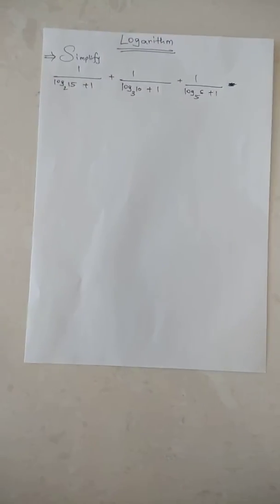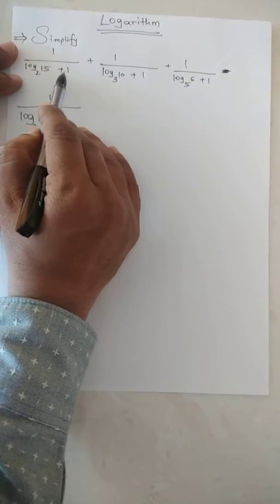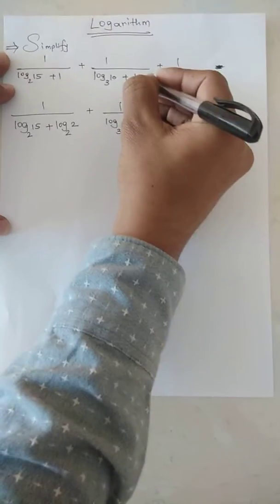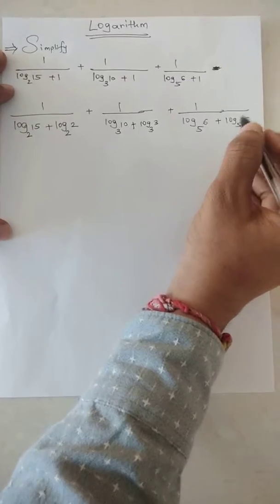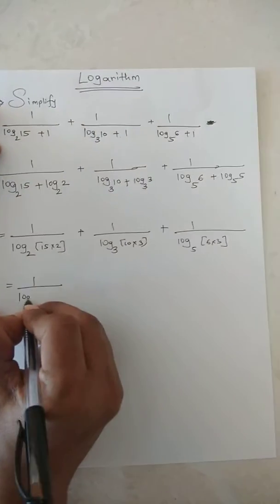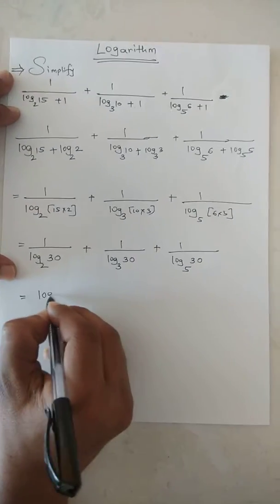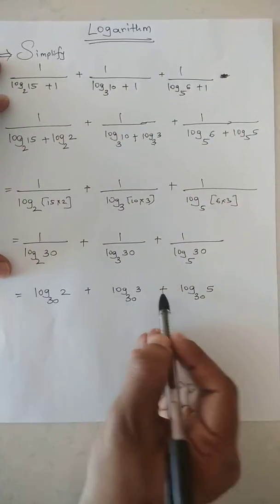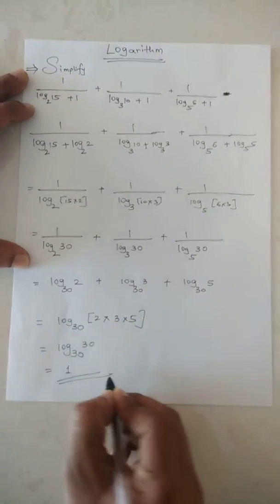Logarithm solved example |Simplify : [1/((log 15) + 1)] +[1/((log 10) + 1)] + [1/((log 6) + 1)]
Logarithm solved example (Mathematics)
Simplify : [1/((log 15) + 1)] +[1/((log 10) + 1)] + [1/((log 6) + 1)]